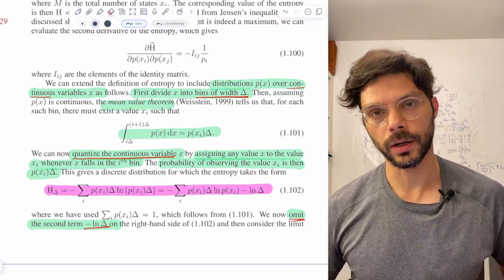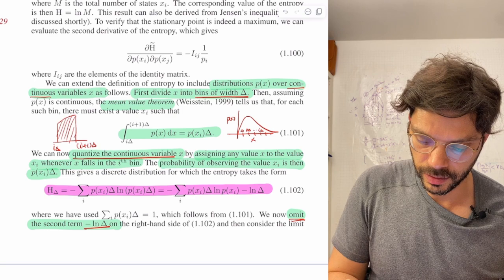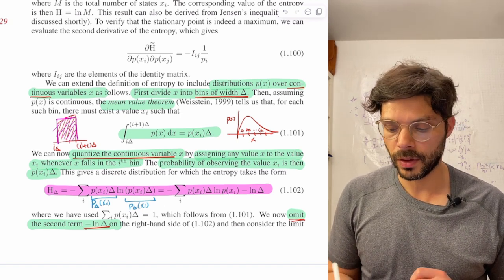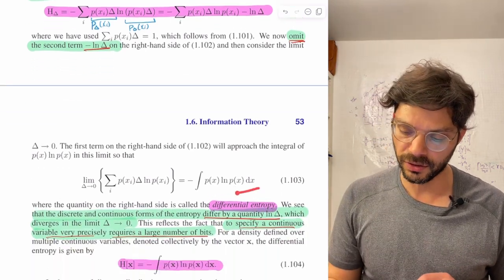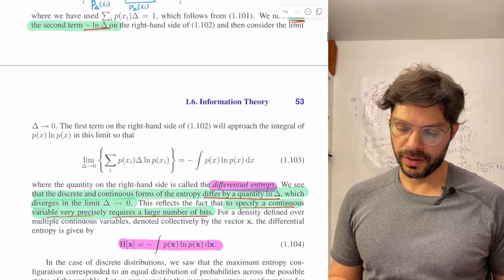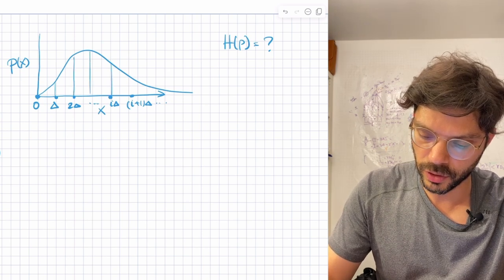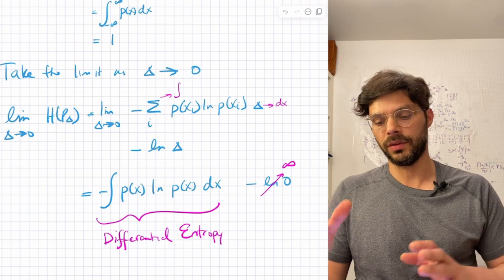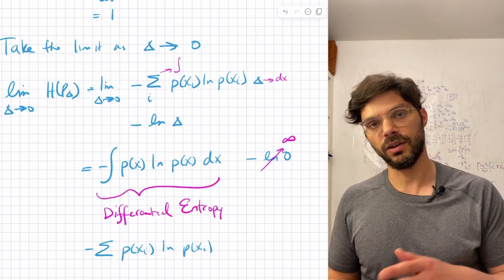1.6 Information Theory, Part 3 - Differential Entropy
We show how we can extend our notion of entropy, which is defined for discrete distributions, to continuous distributions, by quantizing the latter and taking the infinite resolution limit, dropping a pesky diverging term, and arriving finally at the differential entropy.